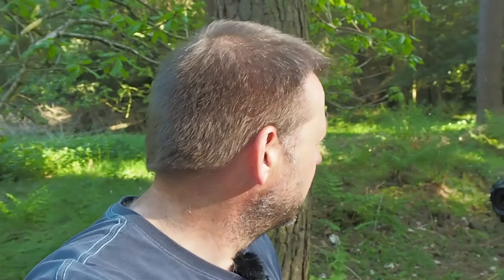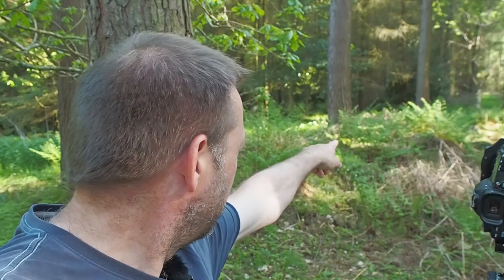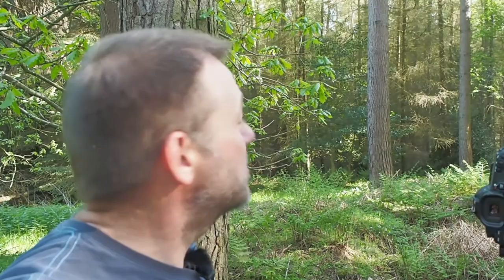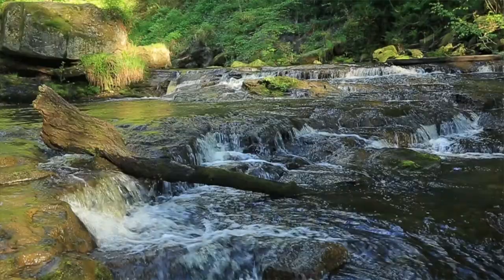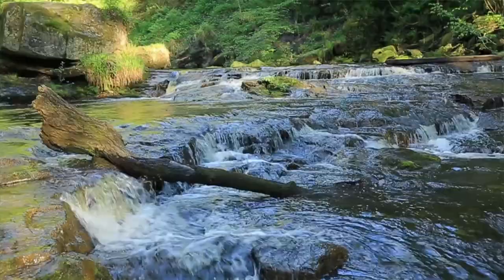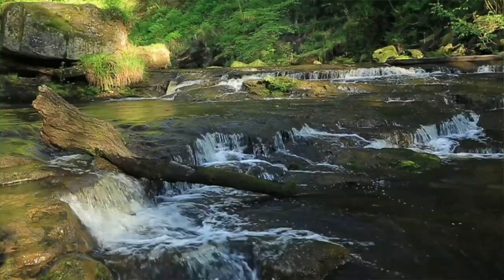North York Moors Scouting For Images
A weekend looking round the North York Moors for Images. But I had problems with Harsh light in the end. Still I had a good ride round and some walking. Not every day works out for Landscape Photography and you you need to enjoy what you do.